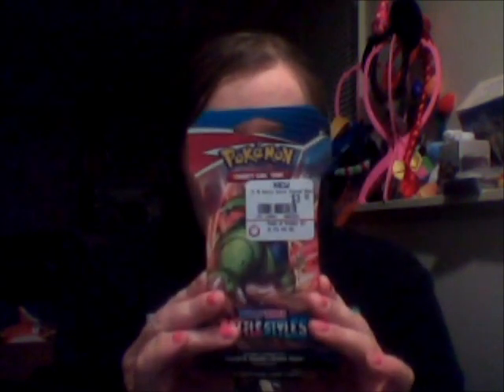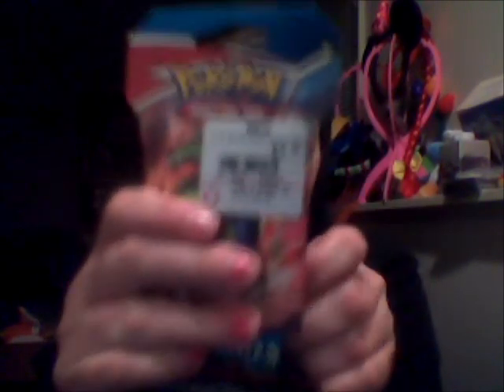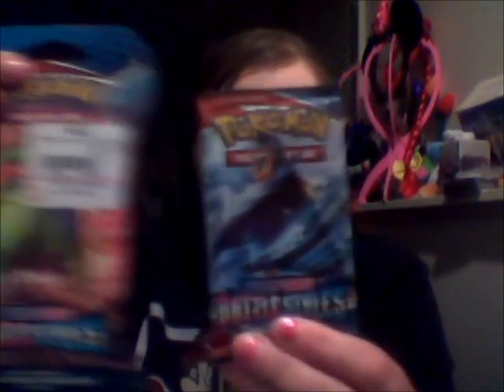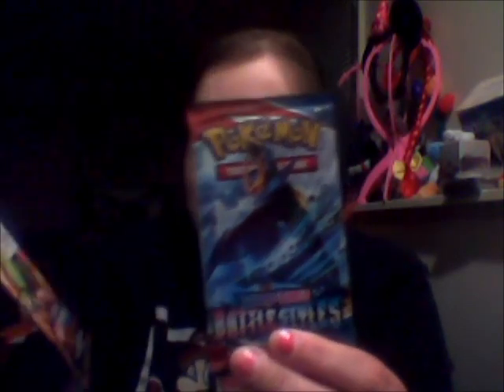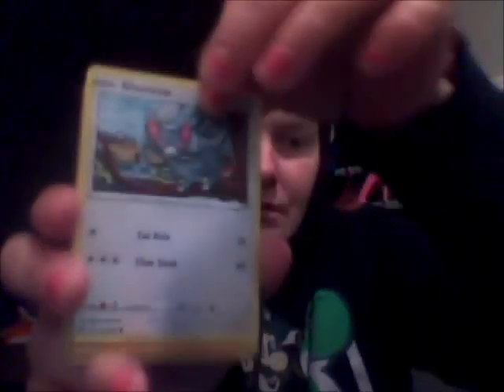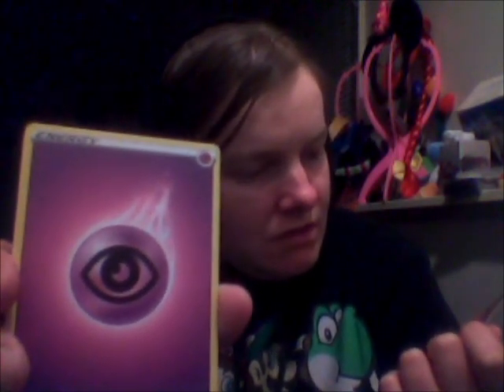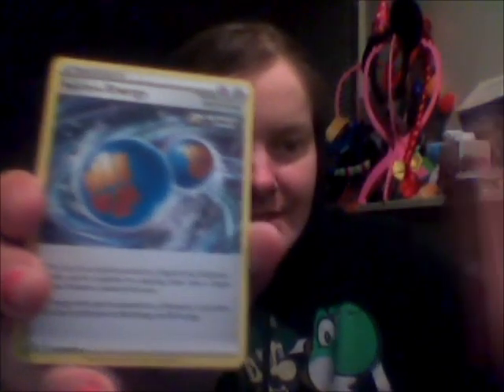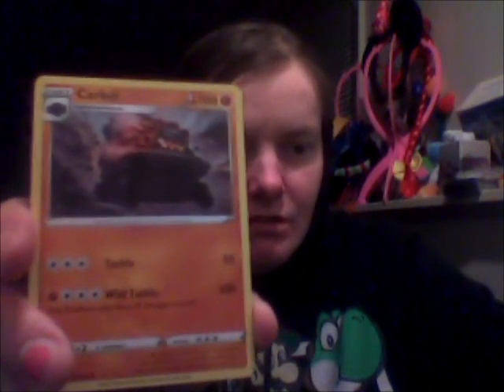Battle Styles 1st Pack